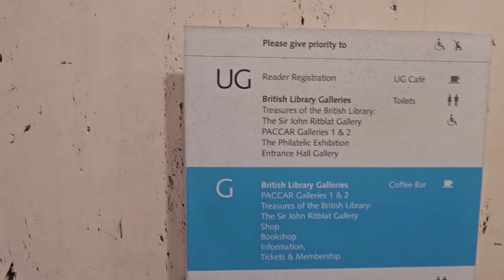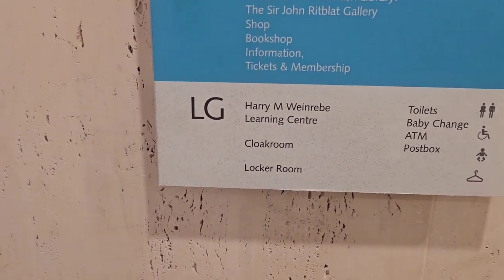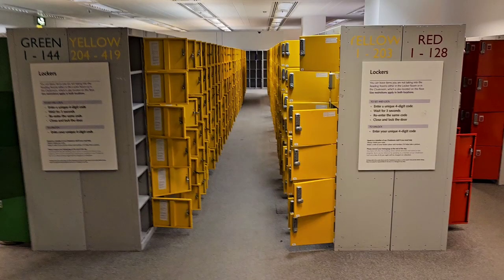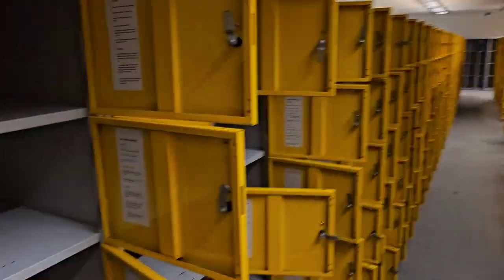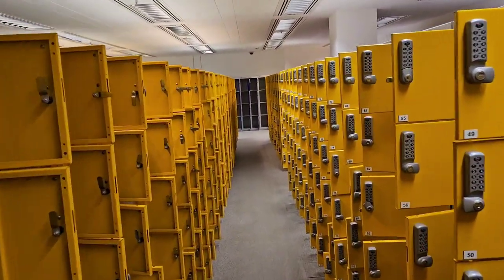British library TAKE OVER Pbizbosslife taking over the travelgang show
if your looking for a place to bang out some work come here free WiFi and work spaces!